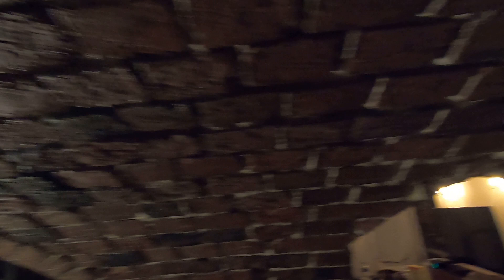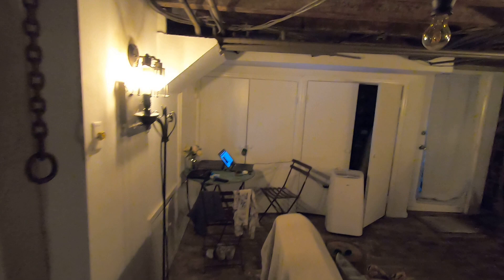Elfreth's Alley Airbnb Wine Cellar Apartment in Philadelphia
A quick tour of Elfreth's Alley in Philadelphia, PA along with a look inside a wine cellar apartment on Airbnb.